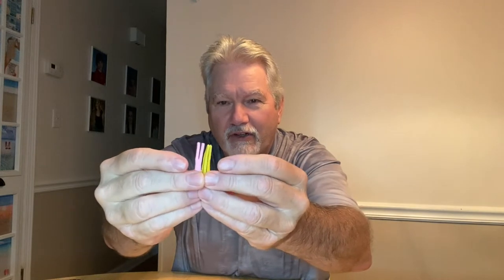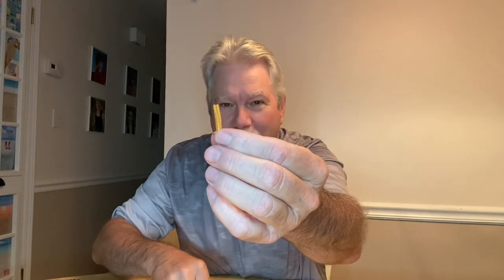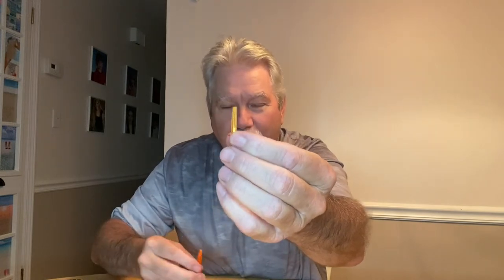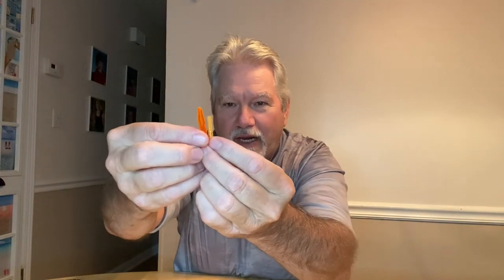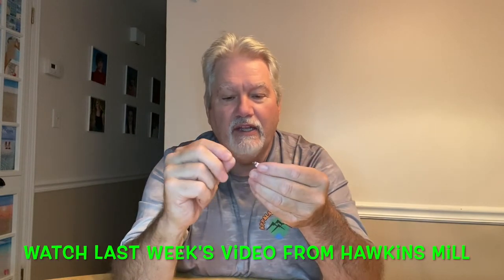Introducing New Appalachian Baits MOUNTIN CRITTERZ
Alan will introduce the new Appalachian Baits MOUNTIN CRITTERZ. There are 5 scented critterz: Hornyhead, Ole Yeller, Blaze Orange, Whitetop, and Bubbagum. Watch the video to learn more about this unique soft plastic bait.